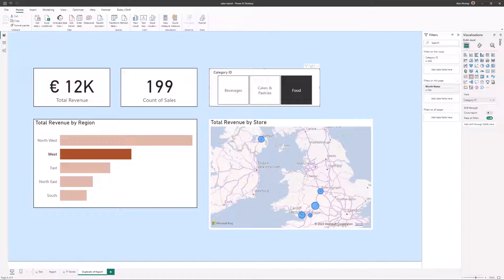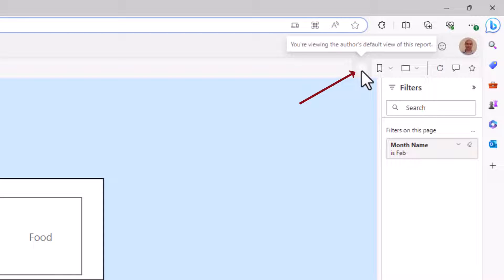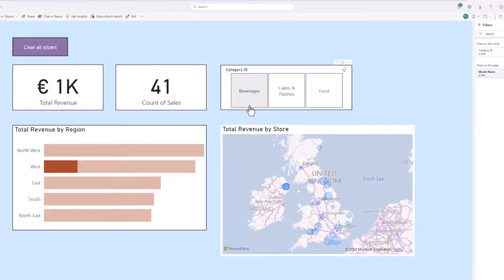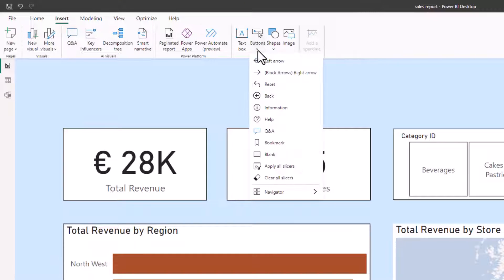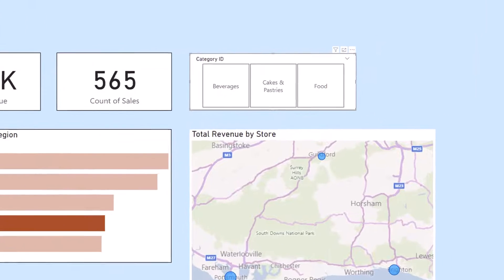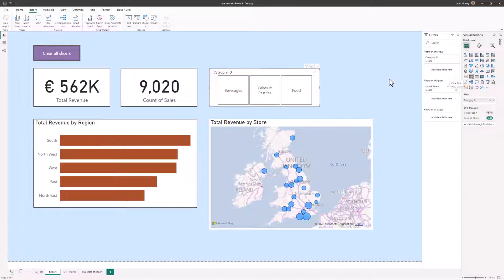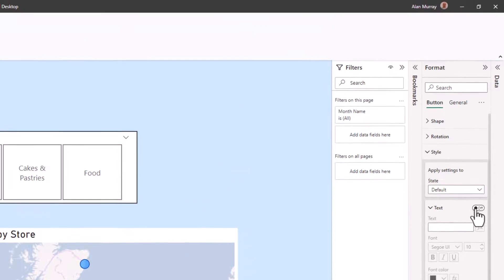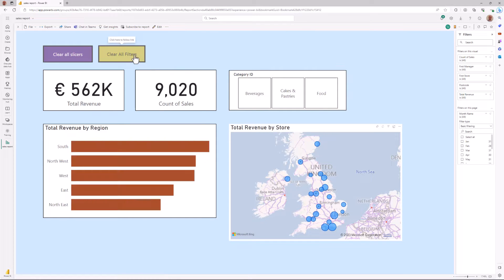Clear ALL Filters Button in Power BI (ONE Click to Remove Filters)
How to create a button to clear ALL filters in Power BI.

This video will show how to reset filters to default values, clear all slicer filters, and clear all filters on a Power BI report page with a single click of a button.

00:00 - Multiple filters on a Power BI report
00:54 - Reset filters button in the Power BI Service
03:29 - Clear all slicers button
05:13 - Clear all filters button in Power BI

Using Bookmarks in Power BI, you have the flexibility to clear the filters you want. These could only be slicer filters, or all filters. Power BI bookmarks are brilliant.